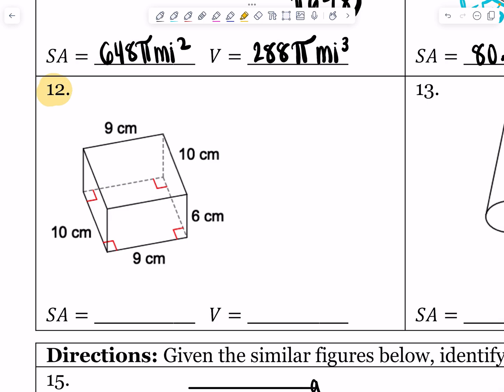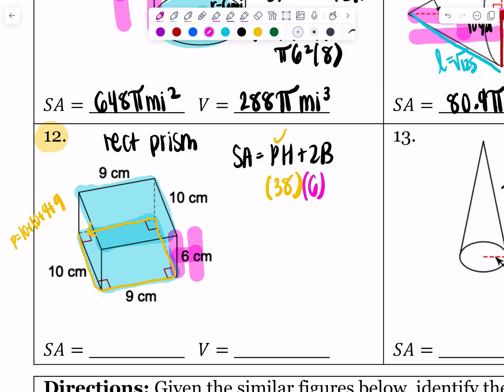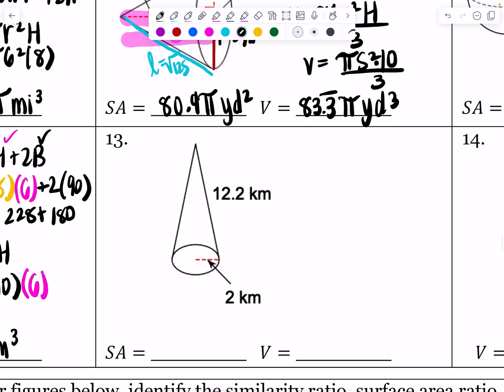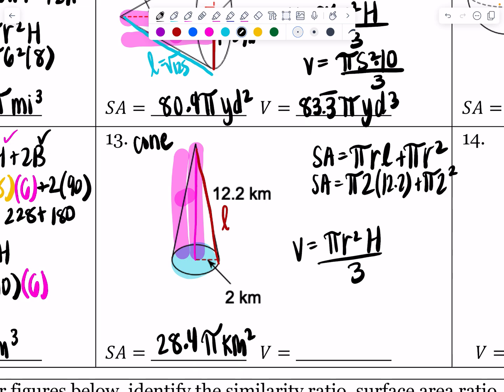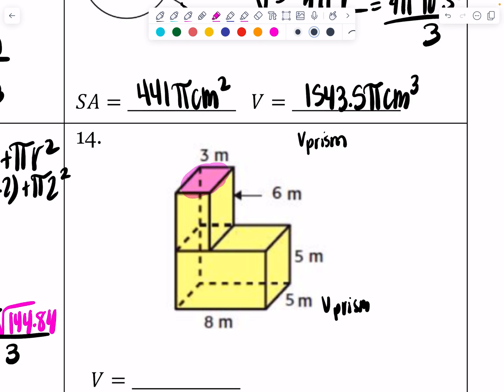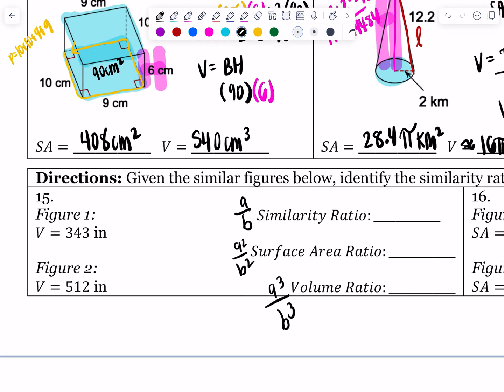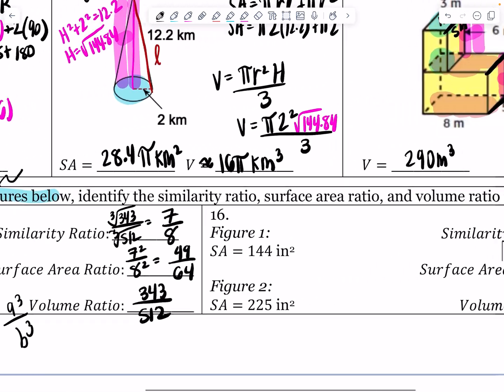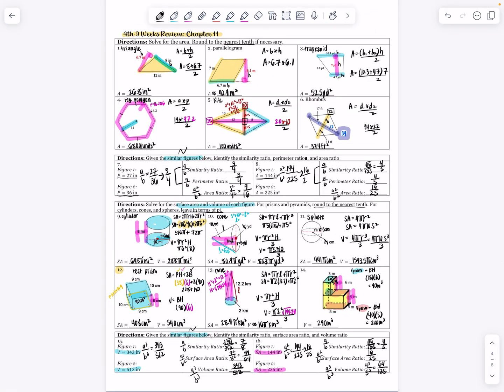4NW Chapter 11 Page 1 #12 - #16